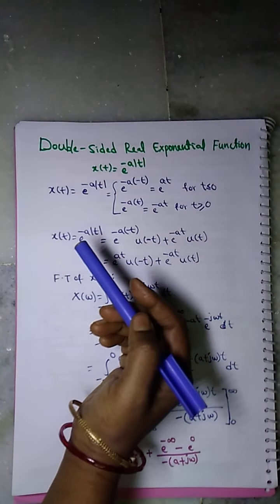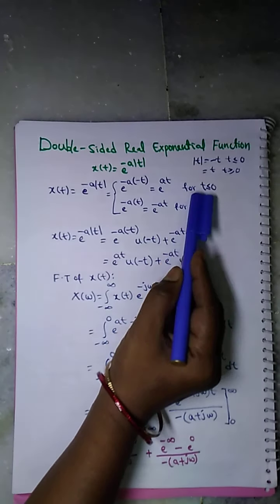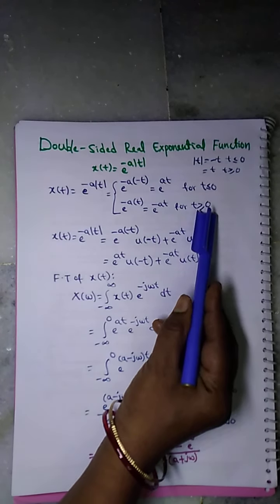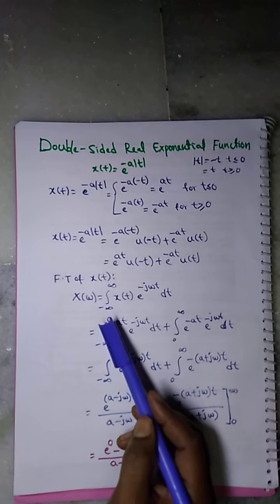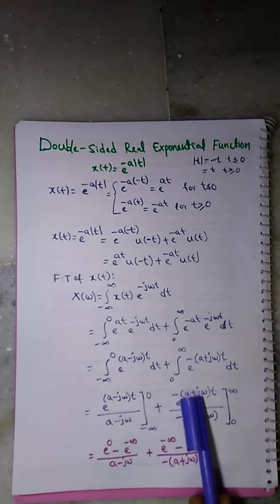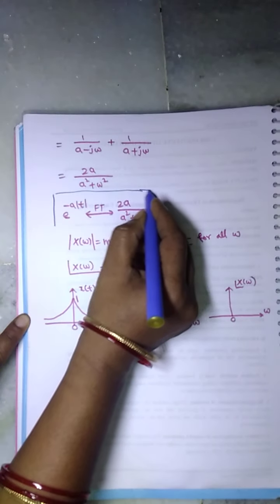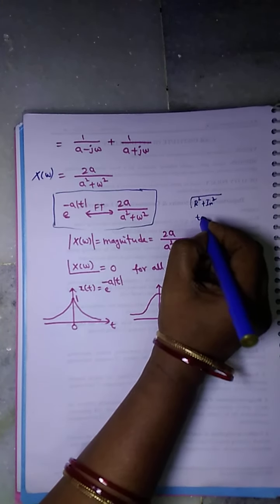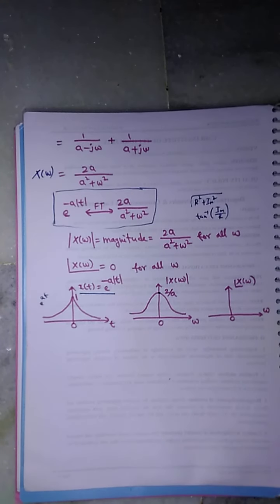SS3: Fourier transform of double sided real exponential function